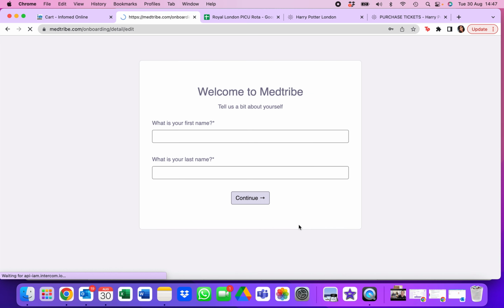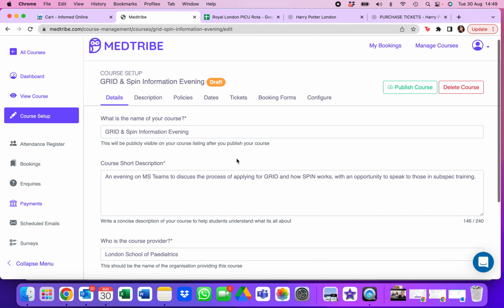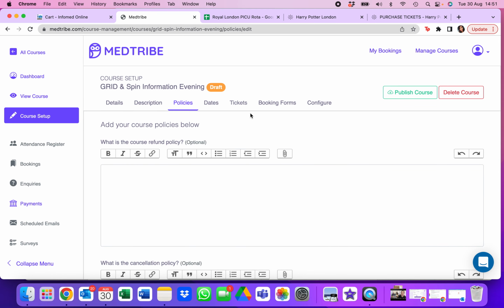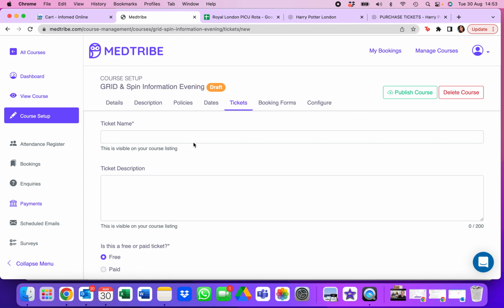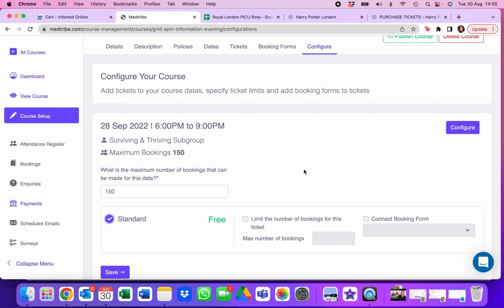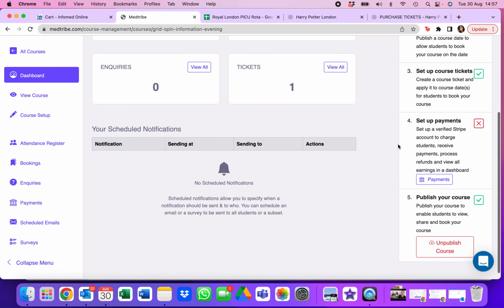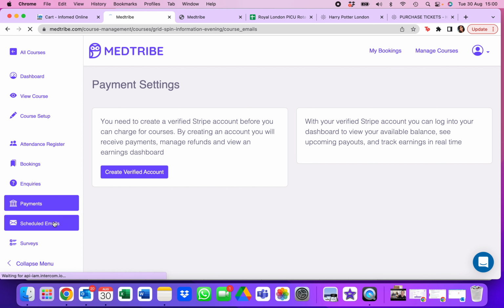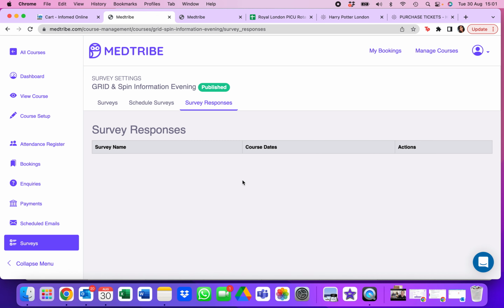Medtribe How to!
This is a private video only for TPDs and Subgroup leads.

It will provide you with the basics to get started with edtribe and how to use it. Please let me know if there are any questions.

A few key guidelines:
1) Please sign up with NHS email ONLY
2) Please do not set up any payments or refundable deposits for events (we are still in the process of sorting this, it’s a bit more complex), but this can be added later.
3) Please don’t use as an active sign up for trainees YET, for now just populate the courses and we hope to be fully functional by end of September. I will keep you posted.

Nisha
LSP TC Chair